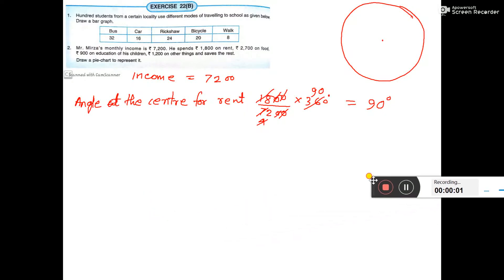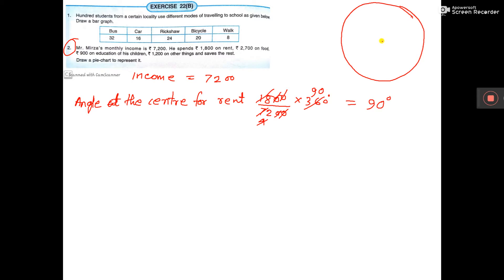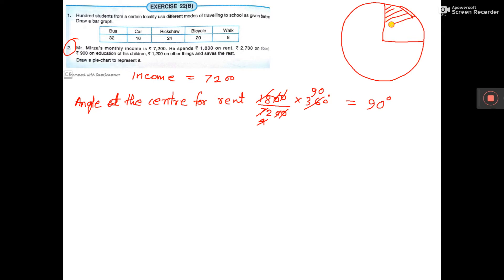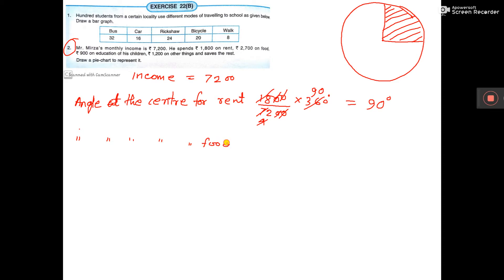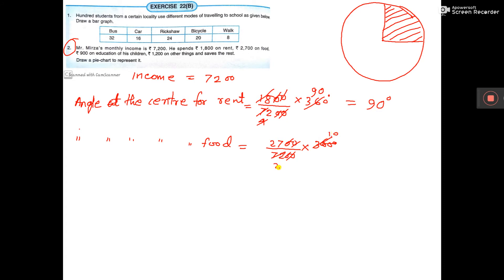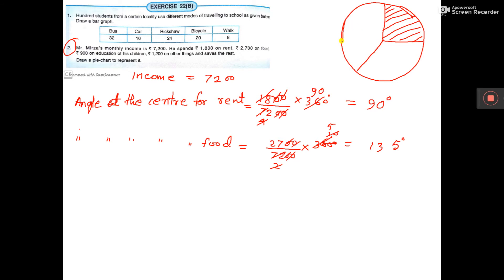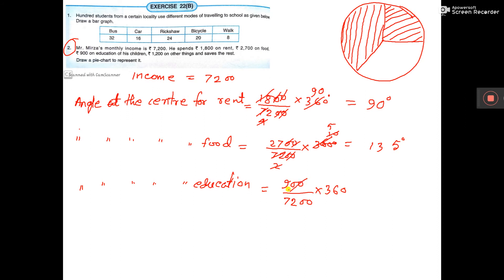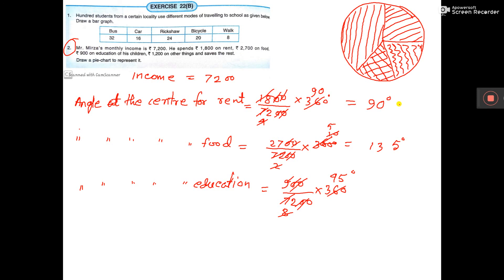VIII 22B no2